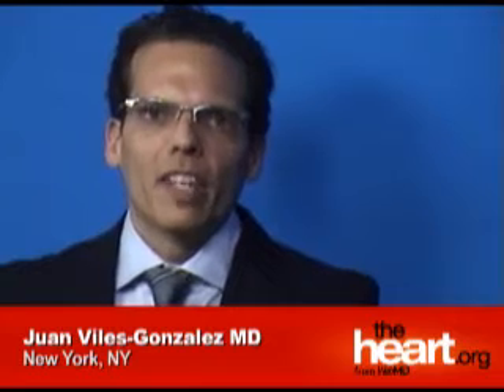Following PROTECT AF: The next-generation Watchman device in patients with AF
Results of the Embolic Protection in Patients with Atrial Fibrillation (PROTECT-AF) trial showed that in AF patients who were candidates for warfarin therapy, device closure of the left atrial appendage using the Watchman device was associated with a reduction in hemorrhagic stroke risk vs warfarin, and all-cause stroke and all-cause mortality outcomes were noninferior to warfarin. Safety events, however, particularly pericardial effusion, were more common in the device group.

Dr Juan Viles-Gonzalez talks to Dr Vivek Reddy about the evolution of the procedure and the device, what he hopes to learn from EVOLVE and PREVAIL, and the future of LAA closure in a brave new world of novel anticoagulants